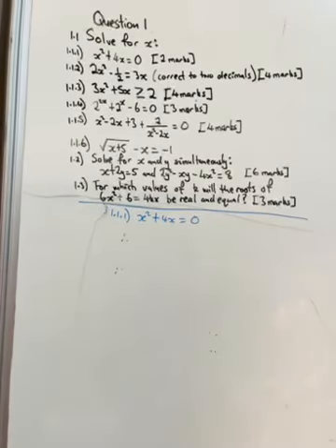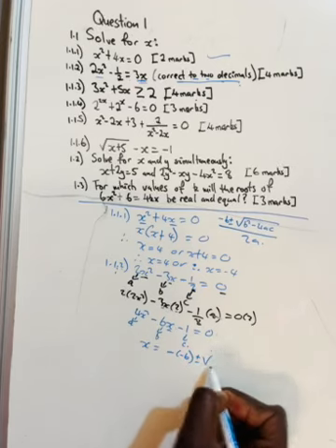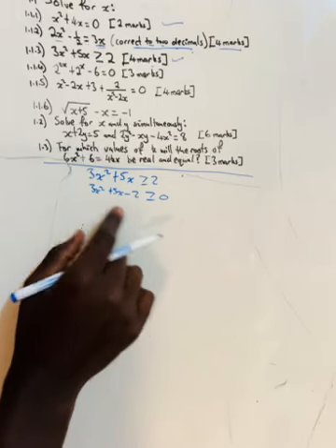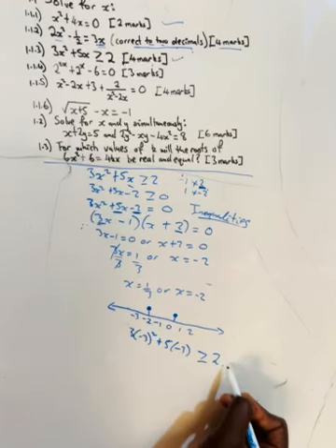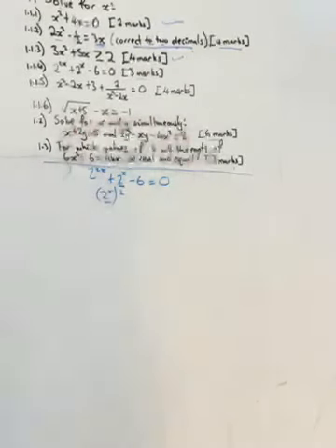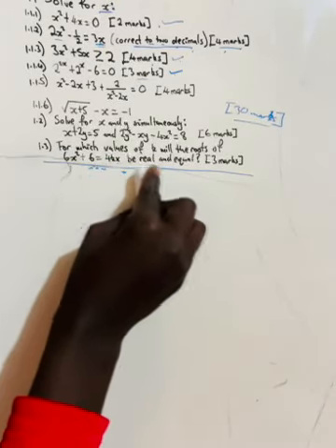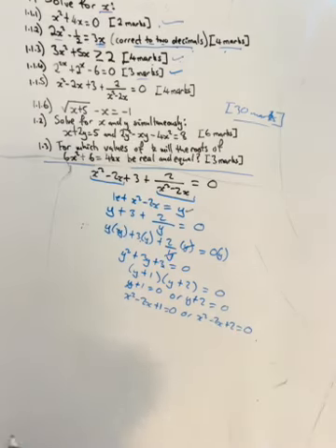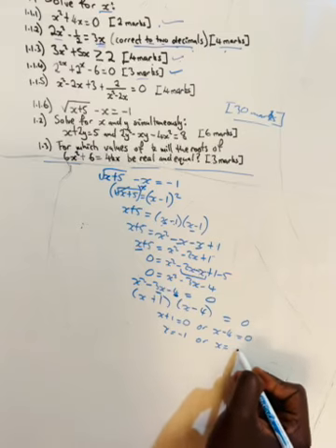Mathematics Paper 1 Algebra Grade 12 Gauteng Province June 2025| Fully Explained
Looking to ace your Grade 12 Mathematics exam? You are in the right place! In this friendly, step-by-step tutorial, Coach Mashabela breaks down the entire Algebra section from the Gauteng Province Mathematics Paper 1 mid-year exam written in June 2025. Whether you are prepping for your upcoming trials or final matric finals, master these core algebraic concepts to secure your 30 marks easily.

​We fully explain every single question from Question 1, giving you clear, bite-sized strategies to tackle common factorization, the quadratic formula without messy fractions, complex quadratic inequalities with number lines, the popular K-method for exponential equations, and solving surd equtions while checking for invalid roots. This comprehensive guide is tailormade for CAPS syllabus learners who want to turn math anxiety into ultimate exam confidence. Don't just memorize steps—understand the logic behind the math with South Africa's favorite online coach. Grab your notebook, calculator, and let’s secure those distinctions together!

​📌 Video Lesson Timestamps

​[00:01] — Introduction & Overview of Gauteng June 2025 Algebra Paper

​[00:18] — Question 1.1.1: Common Factor Factorization Basics

​[01:07] — Question 1.1.2: Solving with the Quadratic Formula (Eliminating Fractions)

​[06:19] — Question 1.1.3: Quadratic Inequalities, Critical Values & Number Lines

​[13:03] — Question 1.1.4: Exponential Equations using the K-Method

​[17:49] — Question 1.1.5: Advanced Algebraic Substitution (K/Y Method)

​[21:51] — Question 1.1.6: Solving Surd Equations & Verifying Valid Roots